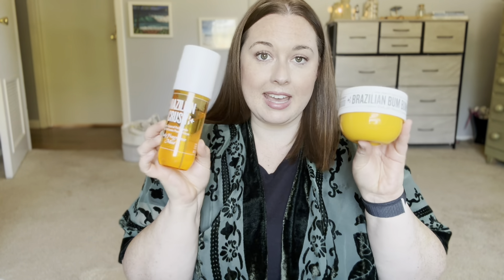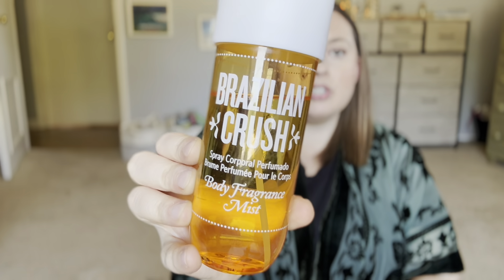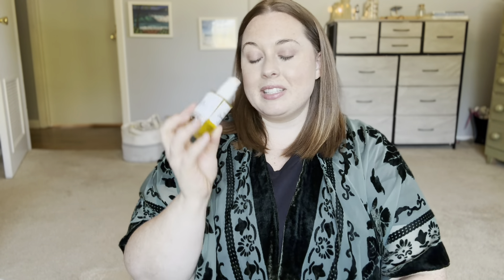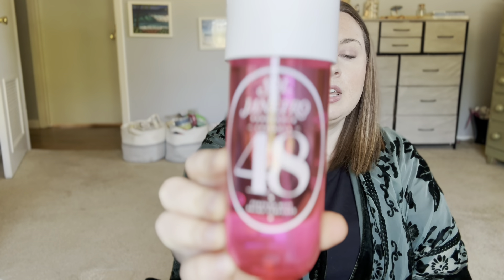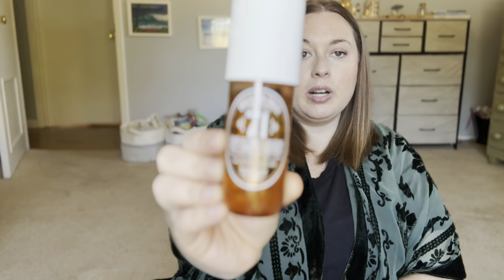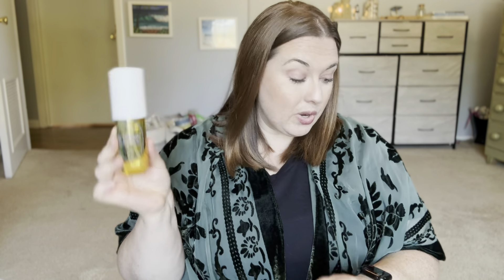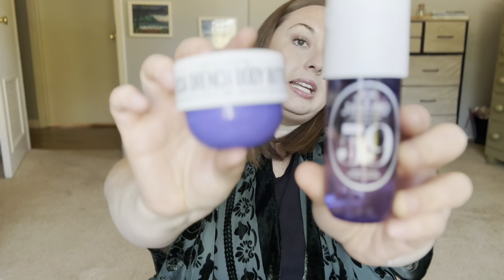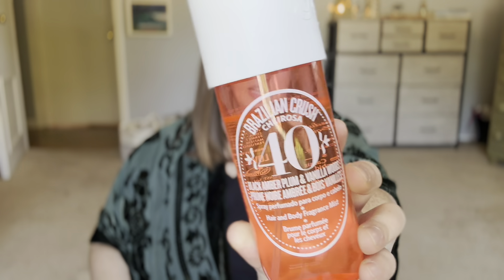SOL DE JANIERO COLLECTION! 2024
Hi all! Today I'm going to be sharing my Sol De Janiero Collection. I hope that you enjoy!

Products Mentioned:
*Bum Bum Cream
*Brazilian Crush Fragrance Mist
*Brazilian Glossy Nourishing Hair Oil
*Bum Bum Body Firmeza Oil
*Cheirosa 48 Mist
*Cheirosa 76 Mist
*Cheirosa 87 Rio Radiance Mist
*Cheirosa 71 Mist
*Cheirosa 59 Mist
*Delicia Drench Lotion
*Cheirosa 68 Mist
*Beija Flor Lotion
*Cheirosa 40 Mist
*Bom Dia Bright Lotion

Please join my Scentsy group on Facebook to keep up with Scentsy news!

On Instagram: Octoberlife (All Fall Related)